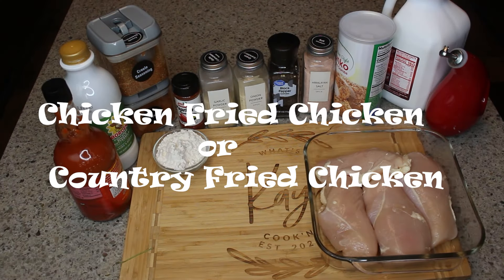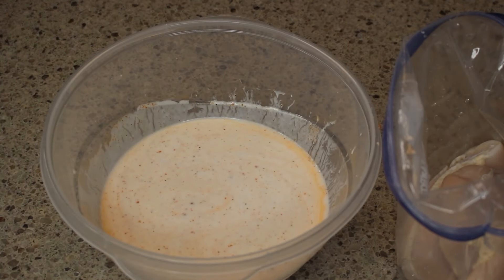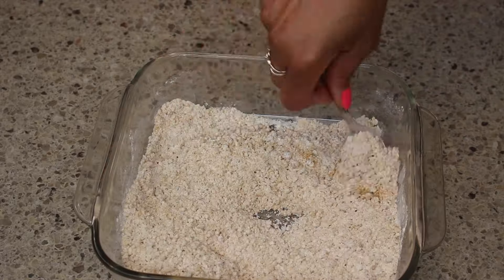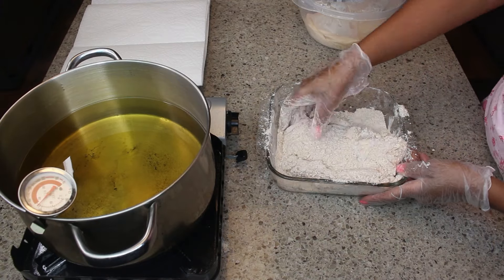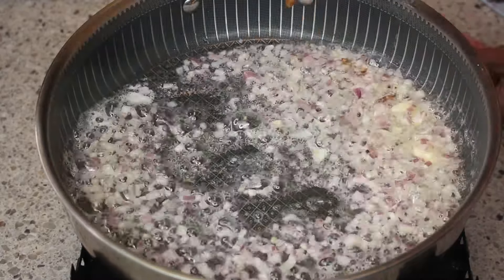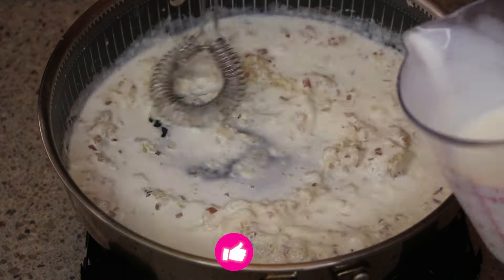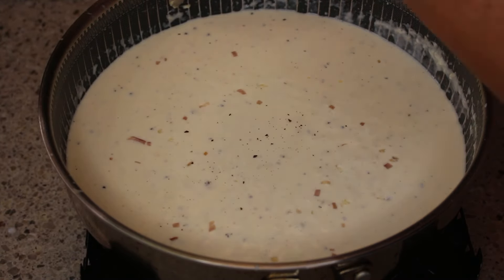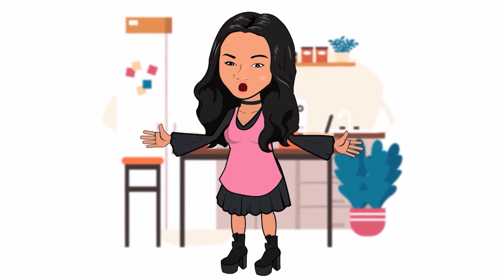Tender and Juicy Chicken Fried Chicken|Simple Country Fried Chicken with Gravy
Easy and delicious this Chicken Fried Chicken or sometimes known as Country Fried Chicken this a quick and flavorful comfort food! This juicy and tender chicken that is seasoned with the perfect breading and fried until its crispy and golden brown. Serve with mash potatoes and a smooth and peppery gravy. You and family will enjoy this meal!

Ingredients
4 boneless skinless chicken breasts, pound to ½ inch thickness

Buttermilk Marinade:
1 1/2 cup buttermilk
1 egg
1 Tbs hot sauce
2 tbsp cajun season blend

Breading:
1 ½ c flour
½ c panko bread crumbs, plain or Italian
1 1/2 tbsp salt
1-2 tbsp pepper
1 tbsp garlic powder
1 tbsp onion powder
1 tsp smoked paprika
1 tbsp cajun seasoning or creole seasoning

Gravy:
1/4 c reserved oil from frying or olive oil
2 tbsp butter
1-2 shallots
2 cloves minced garlic
1/3 c flour
2 c half and half or milk
1 tsp chicken bouillon (optional)
1-2 tbsp fresh cracked black pepper (I used more)

Serve with mash potatoes check out my video link is below